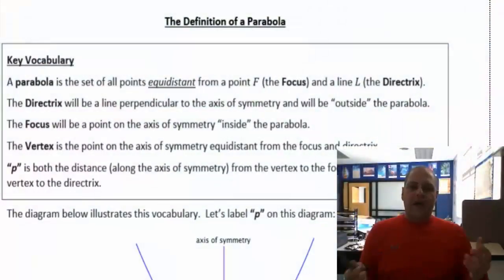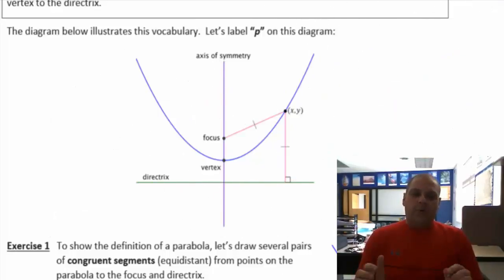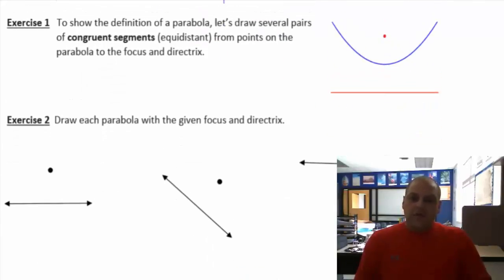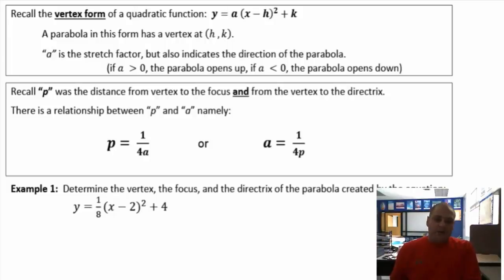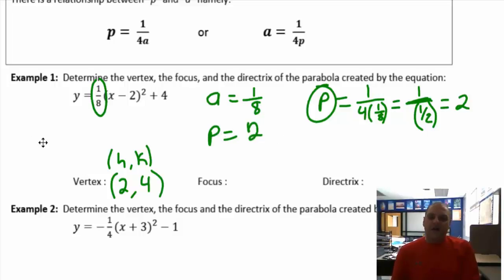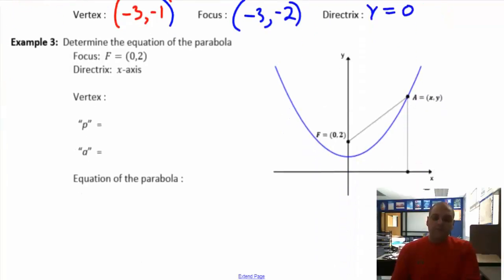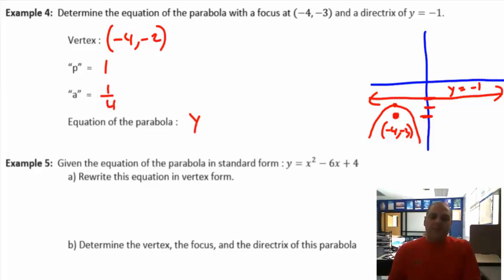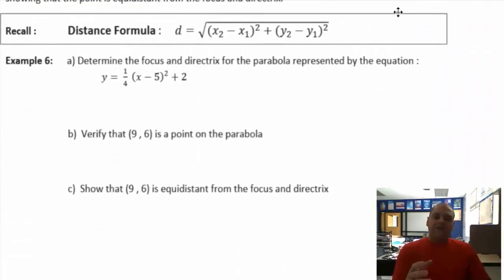Algebra II Lesson 32